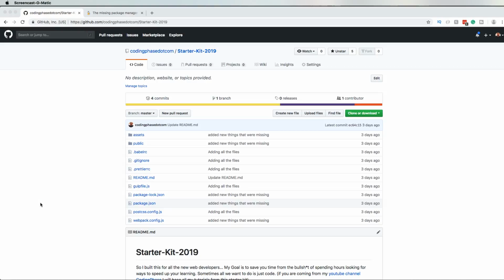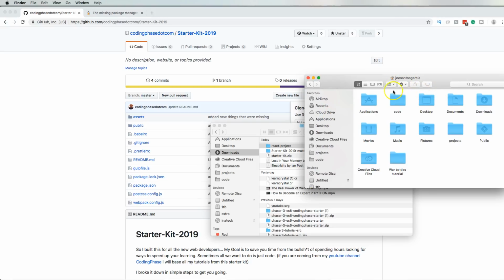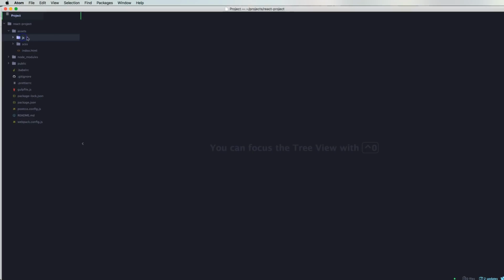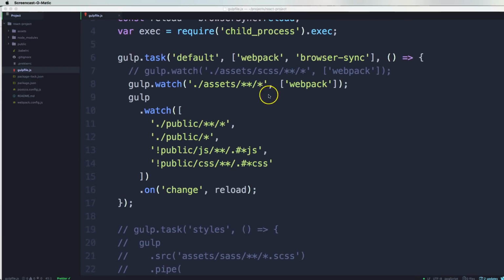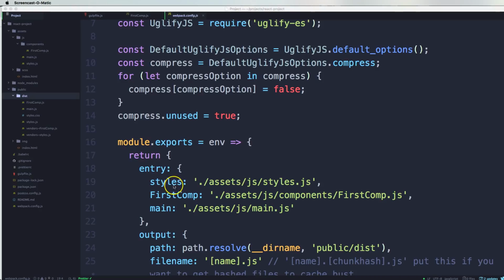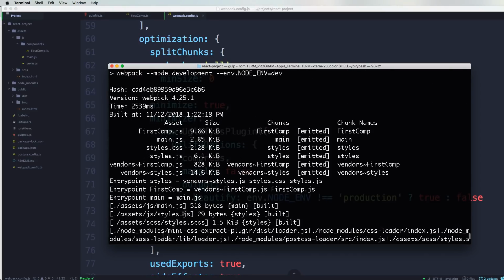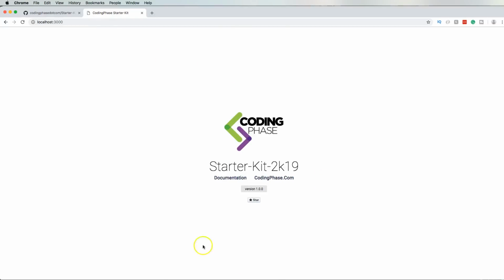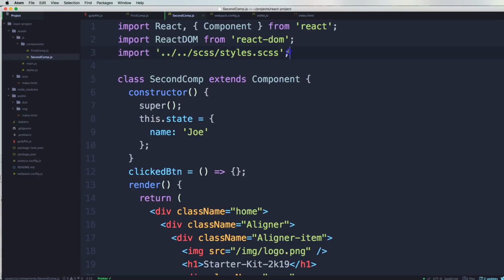Web Developer Starter Kit | Webpack 4 Crash Course | Gulp | React